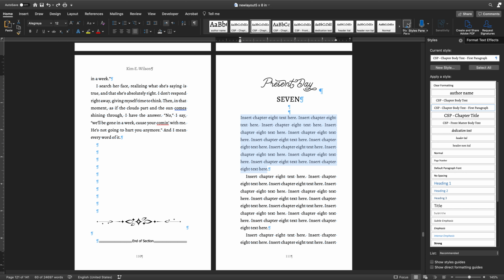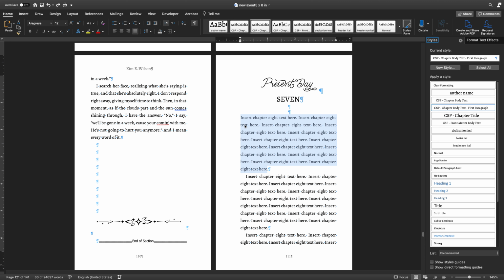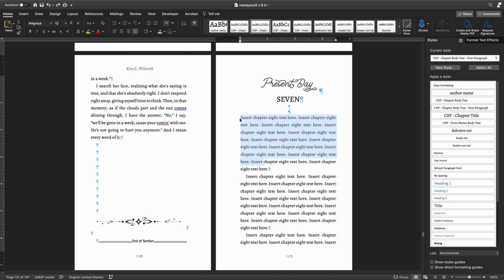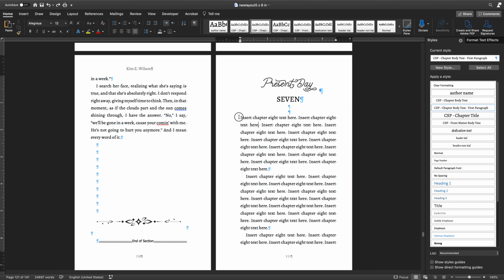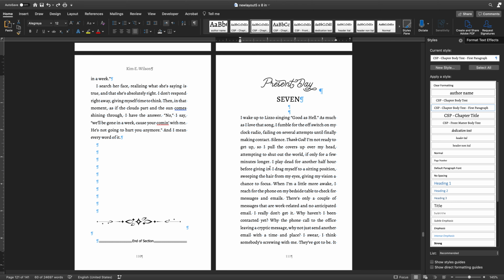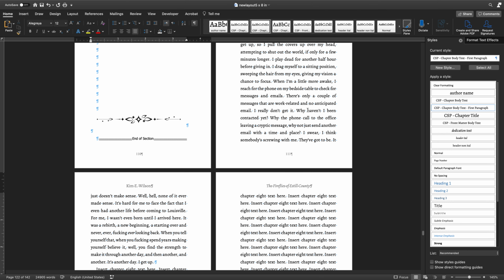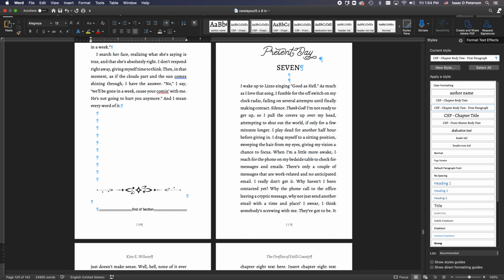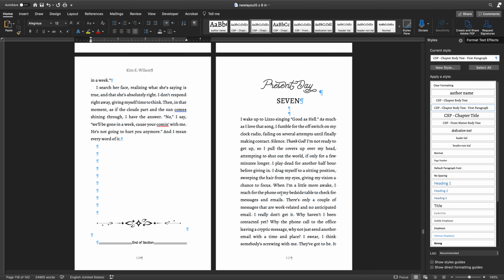Working with Amazon KDP: preserving styles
If you can add your manuscript to the template while preserving all of the styles, you will save a ton of work formatting your book